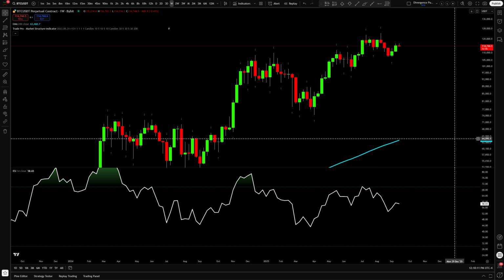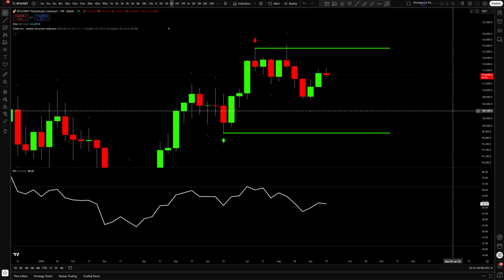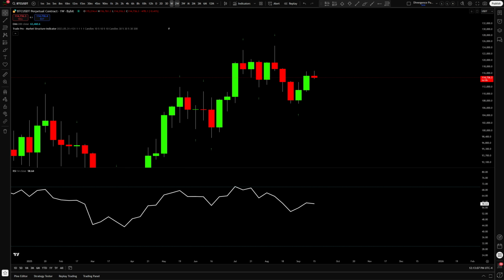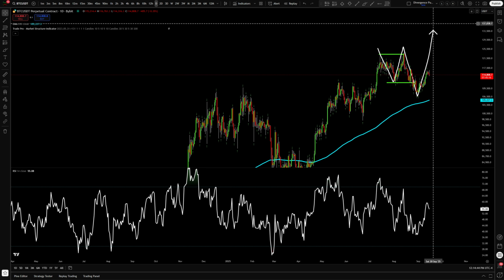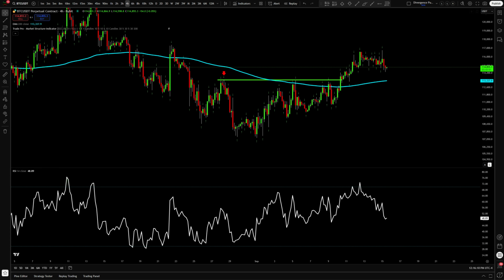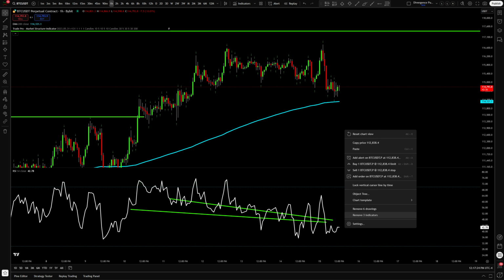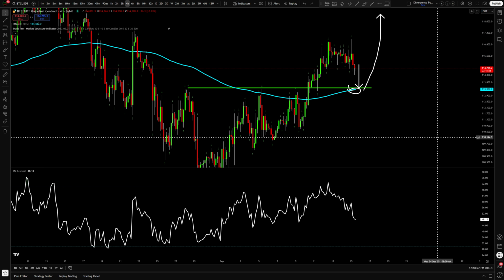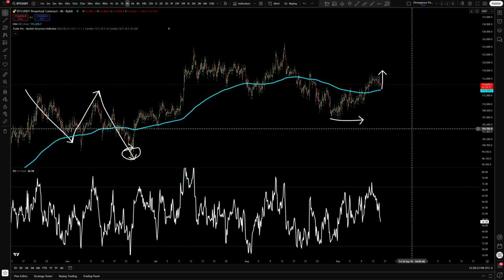Bitcoin Full Top-Down Analysis - Why I'm LONG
Full Bitcoin technical analysis update. Bitcoin has a very clear trend and essential level to hold here on this pullback.